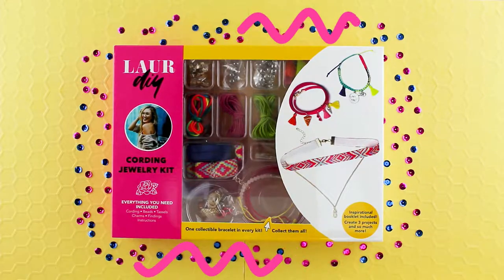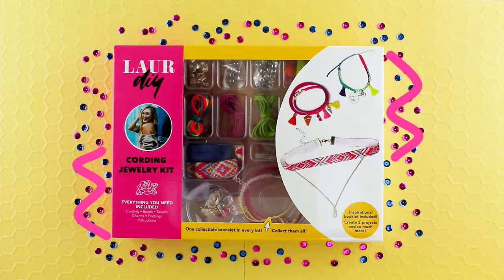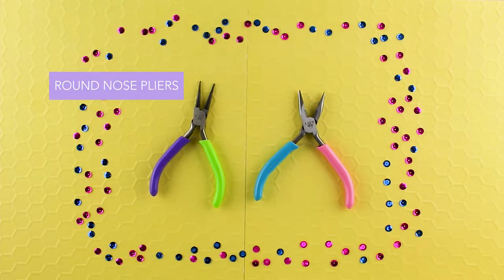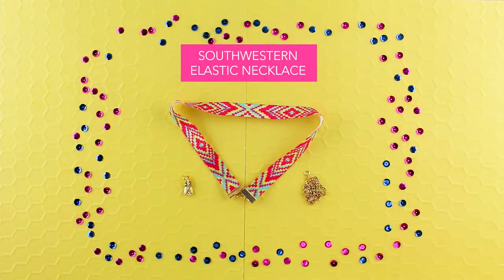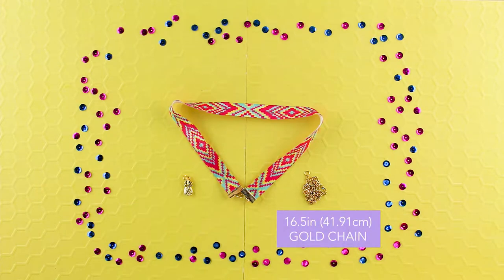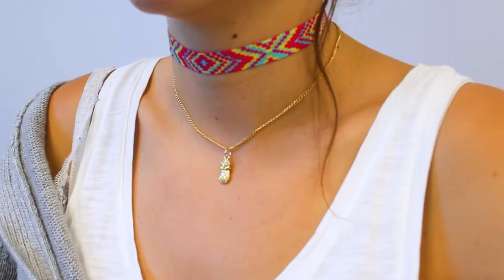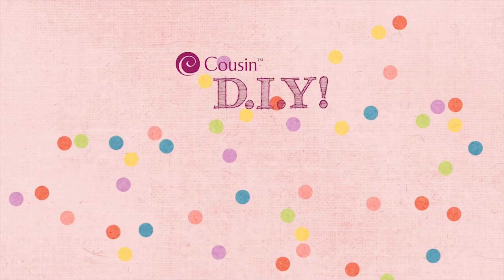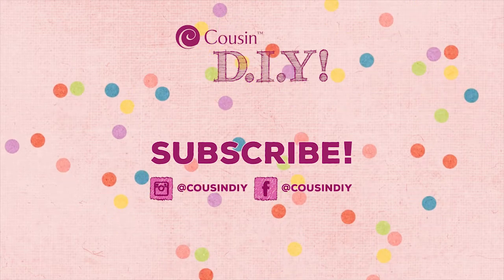Cording Jewelry Kit: Pineapple Necklace